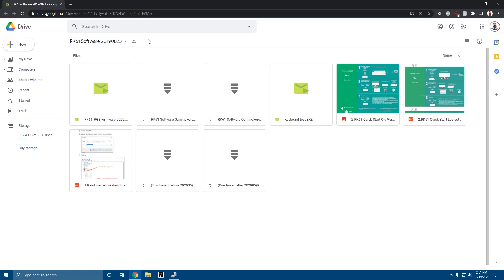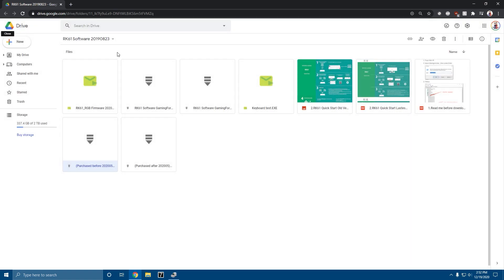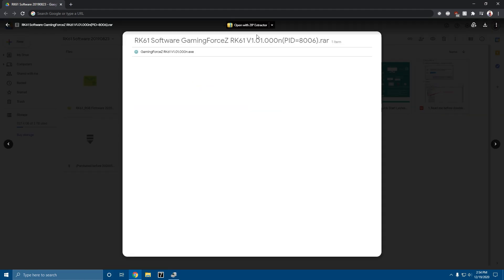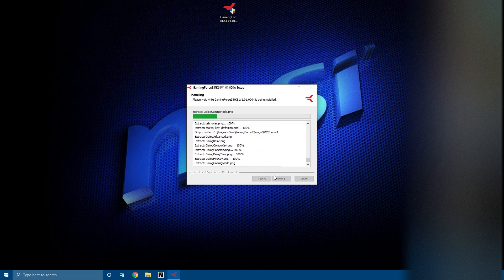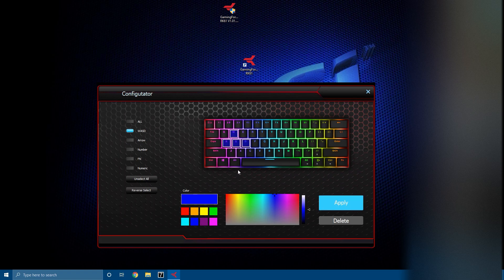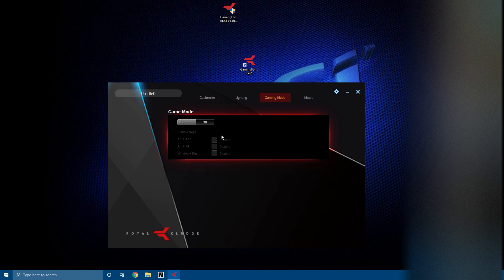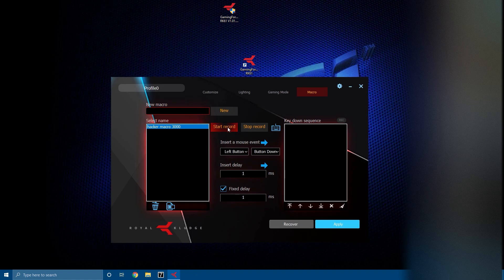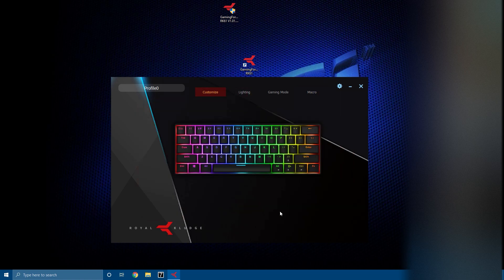(UPDATED) How to Download Royale Kludge RK61 Drivers 2020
If you enjoyed the video a sub would be amazing me and my bro put a lot of effort into these videos.

PC:
GPU: 1070 Zotac Mini, CPU: Ryzen 7 2700x, RAM: 32GB DDR4 3200mz, Power Supply: Intense Has A EVGA 750W 80 Plus Gold,
Qboy Has A Thermaltake 80 Plus Bronze 650W, Motherboard: MSI B450 Gaming Plus

Headphones:
Taotronics Soundsurge 46
Qboy Has The 60